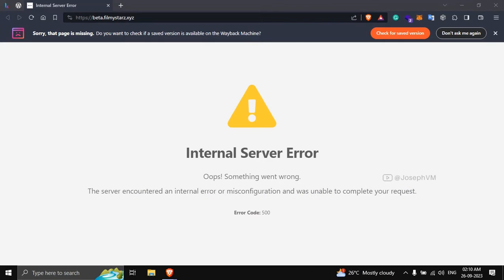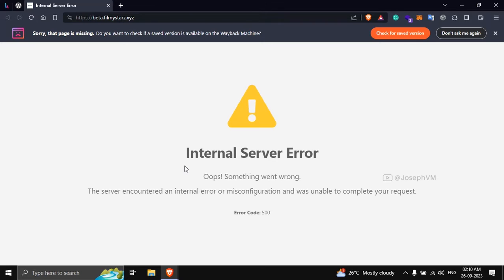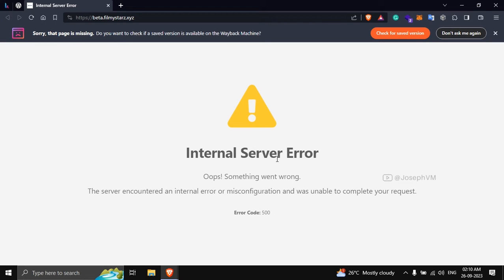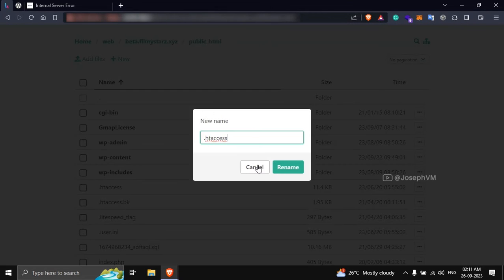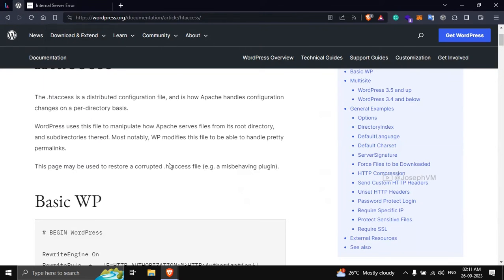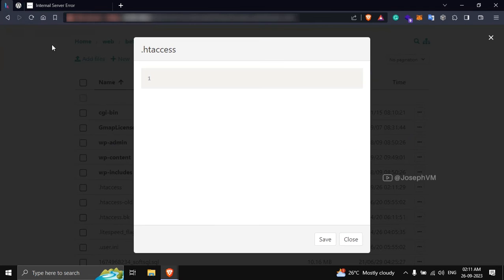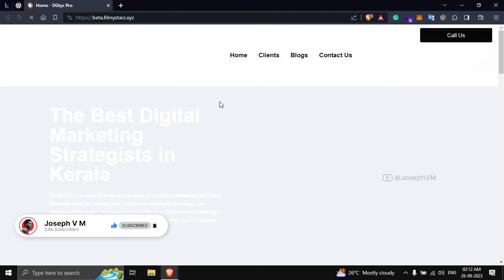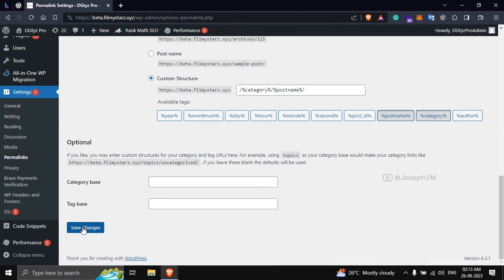How to fix "Internal Server Error 500" in WordPress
Are you struggling with the  "Internal Server Error. Oops! Something went wrong. The server encountered an internal error or misconfiguration and was unable to complete your request. Error Code: 500" while attempting to migrate your WordPress website to a new server? Here's a solution!

Chapters
00:00 Intro
00:05 Error
00:27 Causes
00:42 Solution

BTC → 39KbhAM48d97dShGrSAhhcdmRTFvYVCvvP
ETH / MATIC → 0x0DAA0A0b20Bd3e3a0302BE59c654988Ed44FbEDC